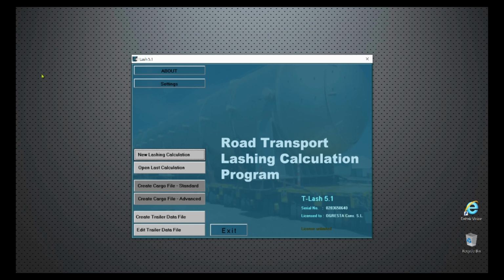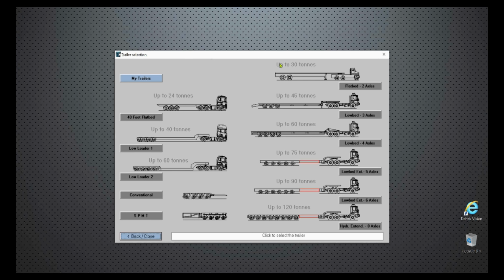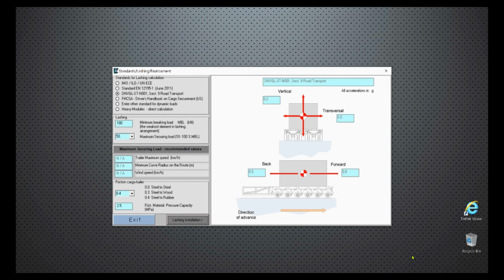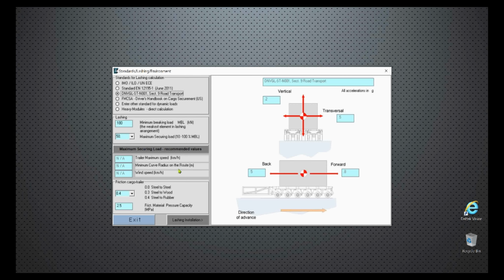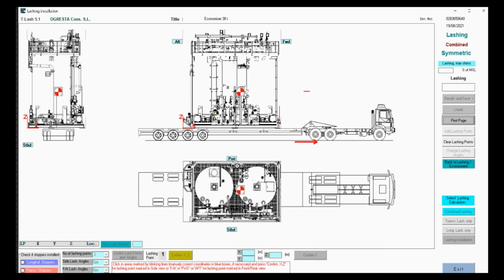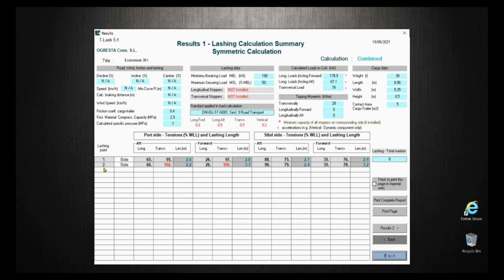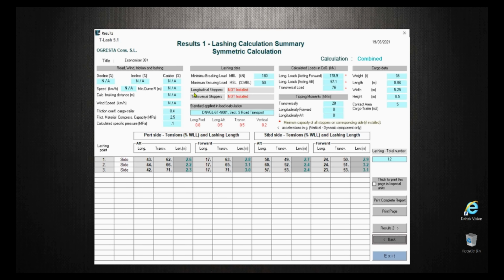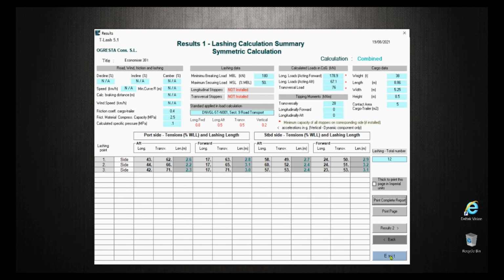Optimum lashing calculation for road transport, Demo 1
Demo of TLash 5.1, program for optimum lashing for land transport.
program contains 11 types of trailers and user can create his own trailer data file with drawings. The same way cargo data file can be created.
Trailer and cargo appear in scale on the screen and user has to enter lashing points on cargom, by mouse click, and run calculation.
most world standards for road transport included.
Result is optimum lashing arrangement.